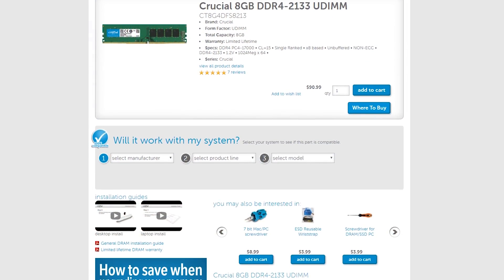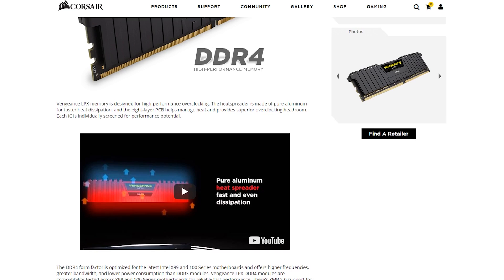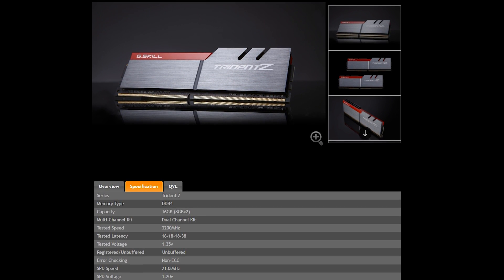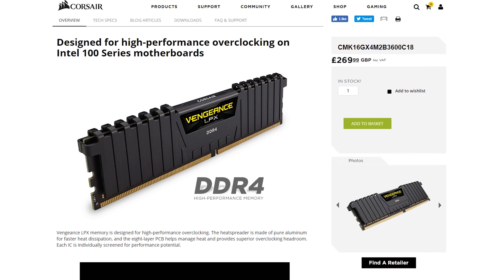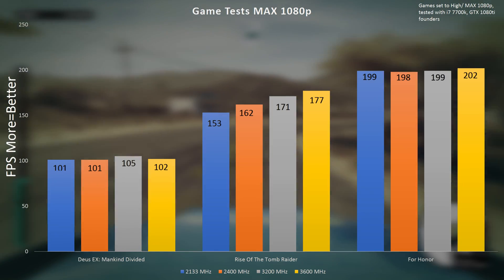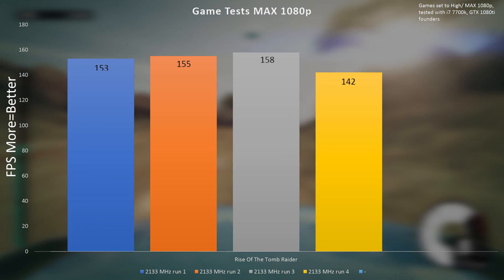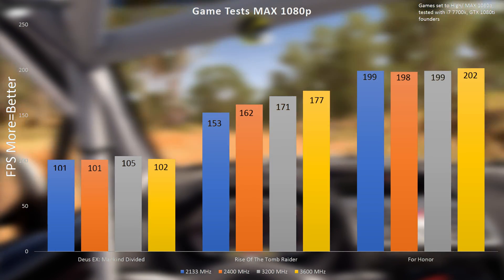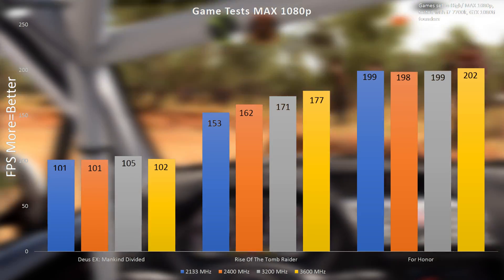Does Expensive RAM Give Better FPS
Fast ram, do we need it for better gaming FPS or does it not make a difference?

ram&index=aps&camp=1789&creative=9325&linkCode=xm2&linkId=abe77cbf4b3c537df775f3e2d9647a25

Intro:
Rootkit - Real Love
Outro:
Rezonate - Rebirth